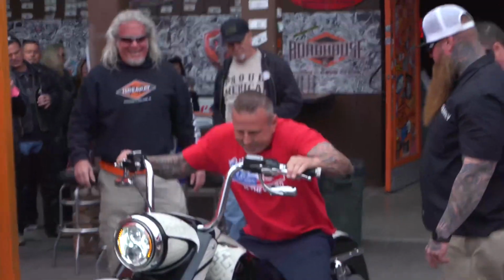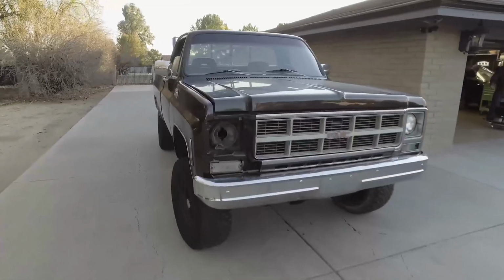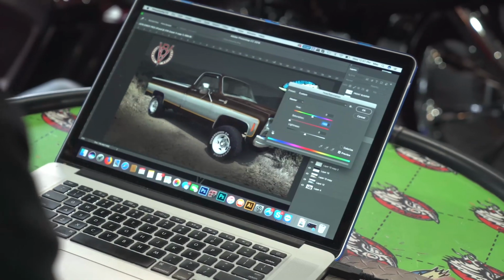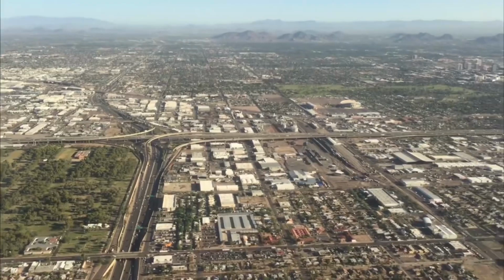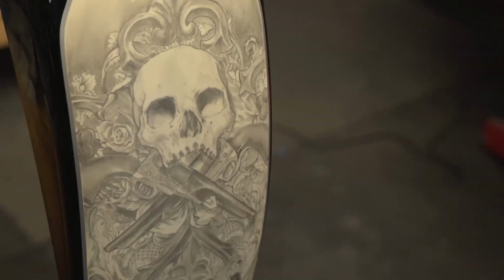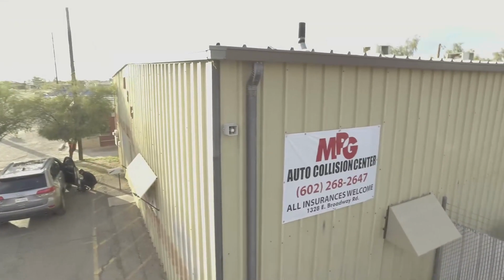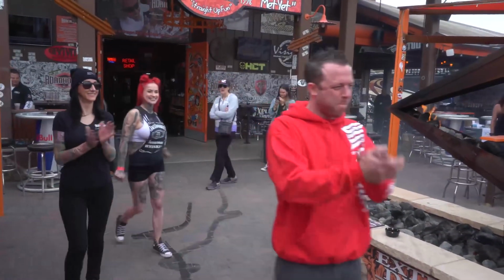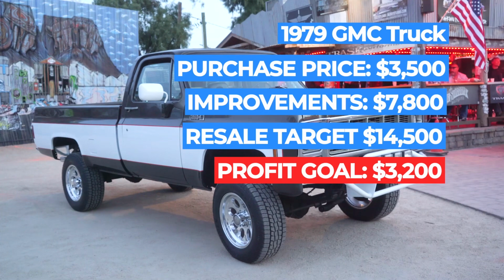Episode 3 of Flippin Dirty Bird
Interested in our parts? Visit -- dirtybirdconcepts.com to see more! Load up on all our custom parts for Harley Davidson and Indian Motorcycles. All our parts are proudly MADE IN THE USA by true craftsman who work in the industry everyday!